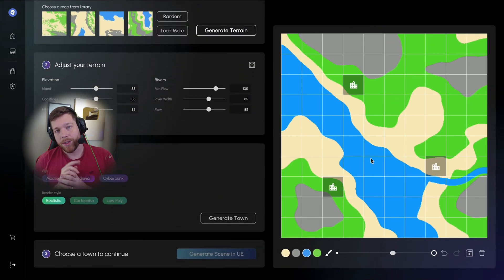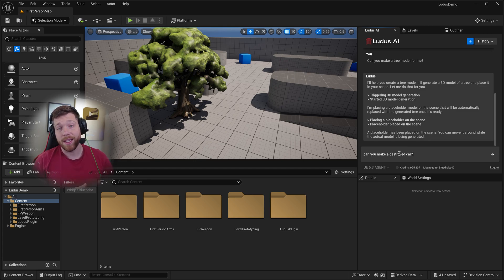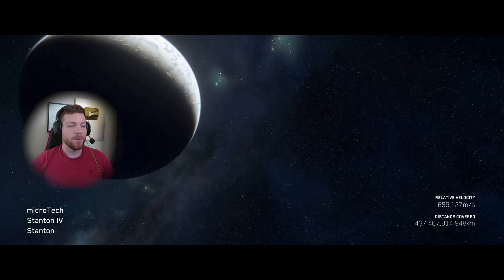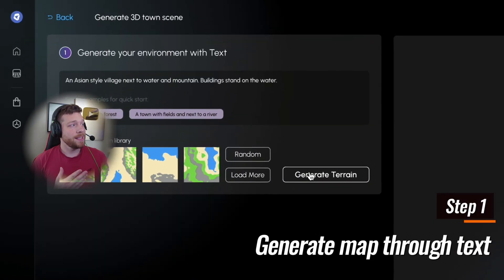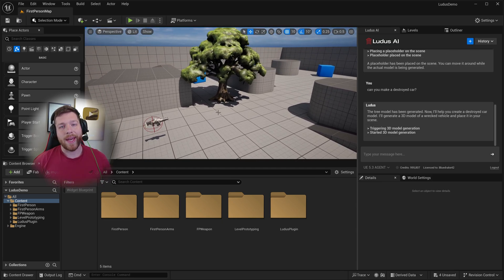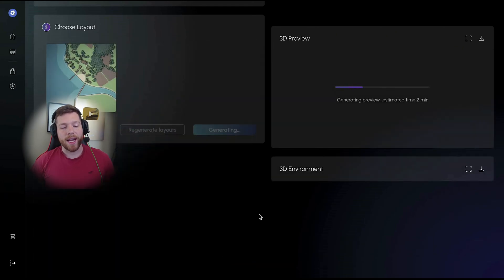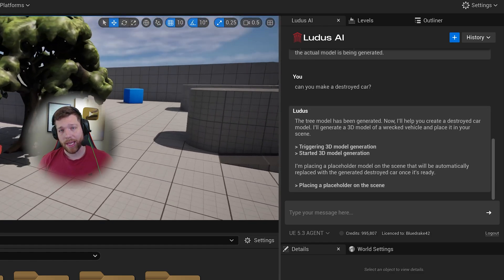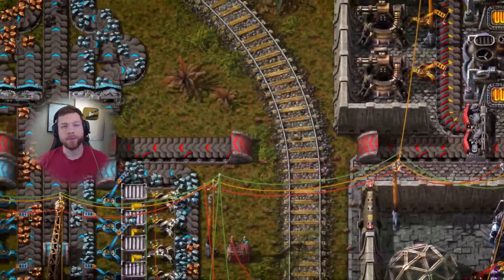This Unreal Engine 5 project will shatter the industry... introducing Cybever & Ludus AI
For the purpose of creating this video the developer of Ludus AI gave me full access to the plugin, however this video is not sponsored by any products featured in this video.

00:00 Introduction to Game Development Tools
01:05 AI-Powered Level Generation System for Unreal Engine 5
03:18 Introduction to Cybever for Procedural Level Generation
05:47 Cybever's Potential Impact on Procedural Generation
06:21 Introduction to Ludus AI Plugin
08:54 Ludus AI's Role in Game Development Education
10:12 AI's Impact on Game Development Industry
11:53 Community Collaboration and Software Development
13:35 Future of Game Development with AI
14:27 Conclusion and Call to Action